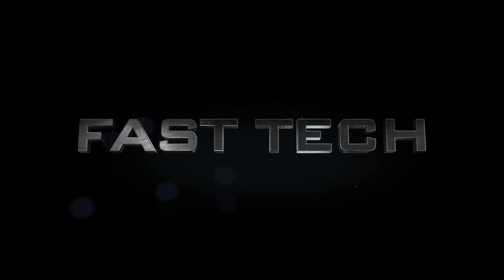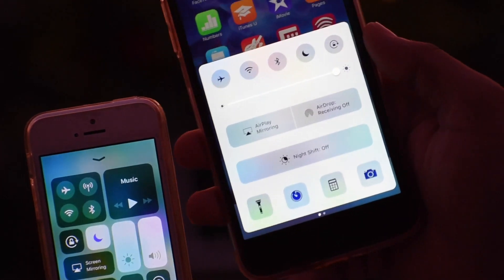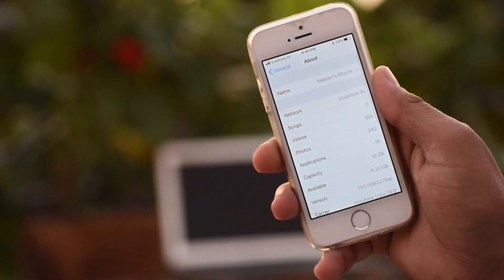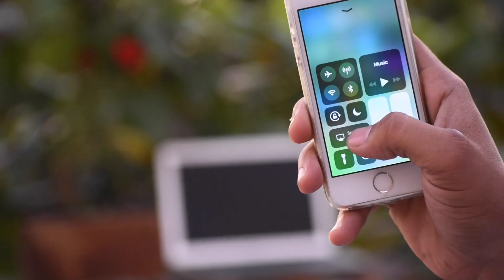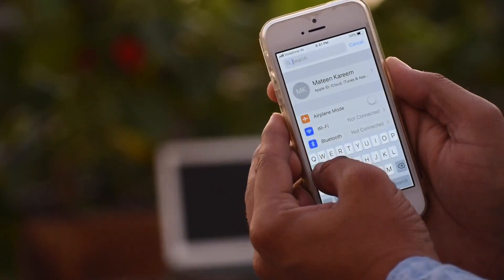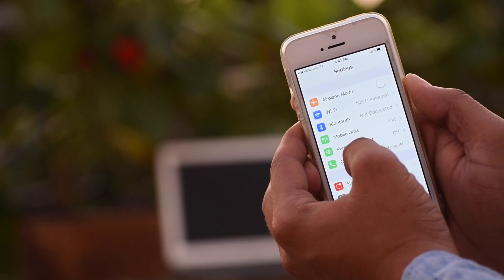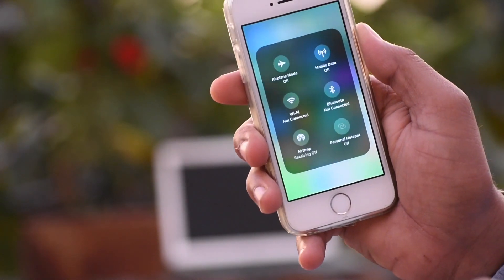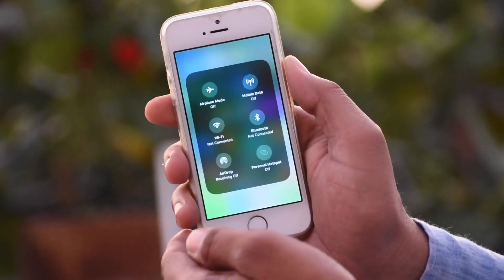ios 11: add hotspot and airdrop in Control center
whats new in iphone 10
ios 11 added wifi hotspot in control center, but you have must learn it that how to use this.